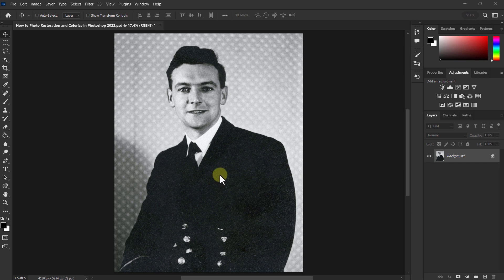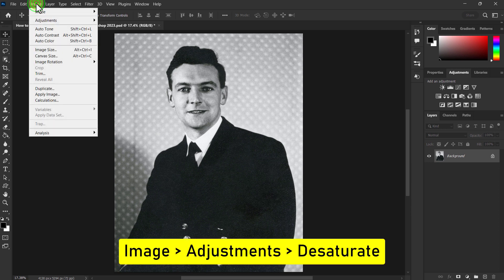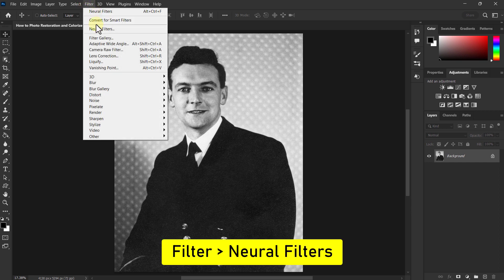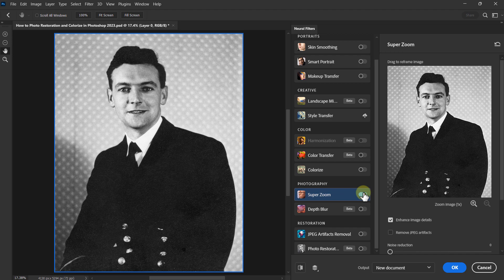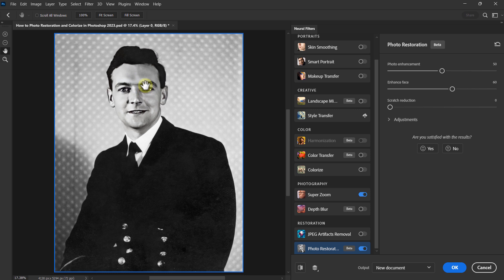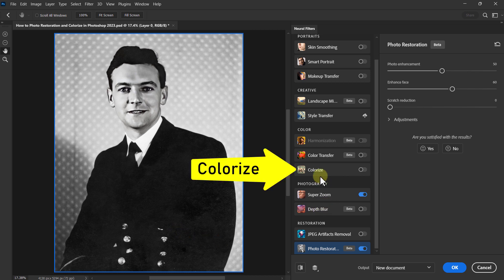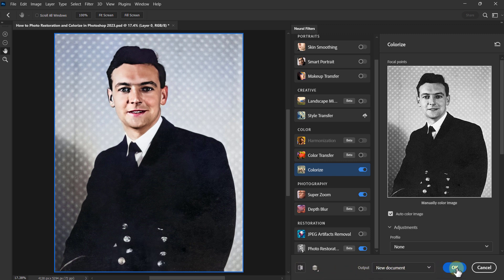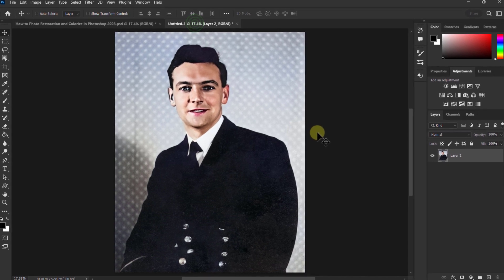How to Photo Restoration and Colorize in Photoshop 2023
Easy Way to Make Your Old Photo Restoration and Colorize with New Adobe Photoshop 2023 Tutorial

Photo Retouching is So Easy in Lightroom Classic 2023